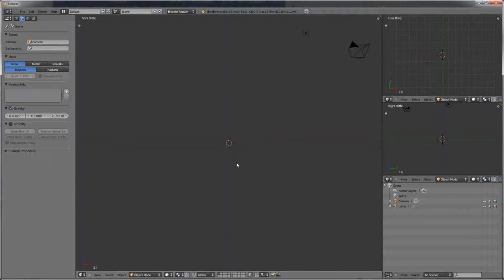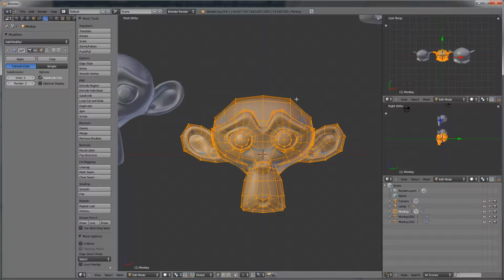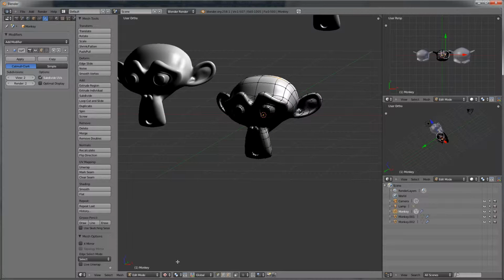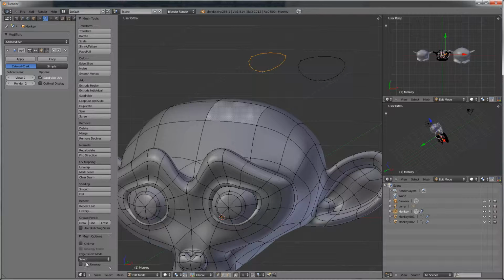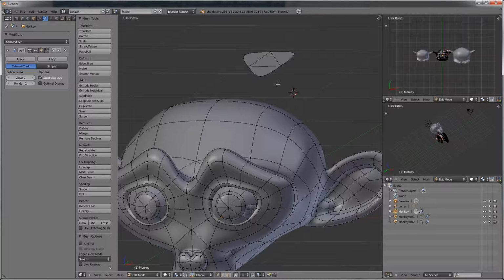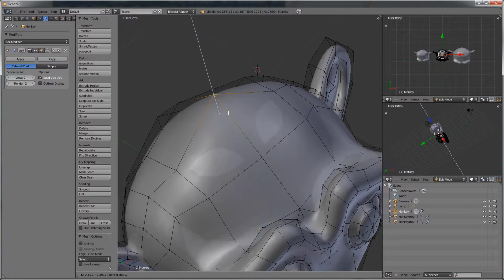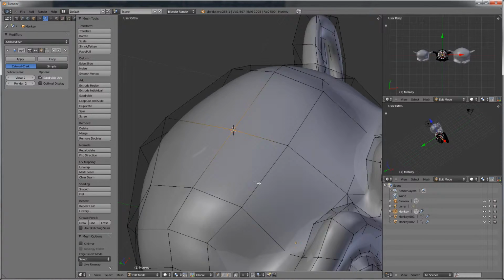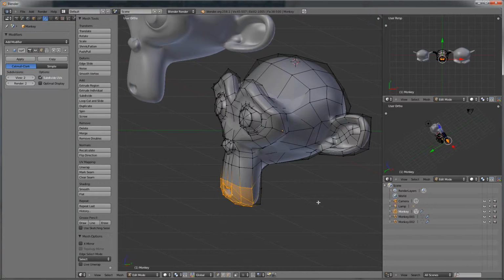Blender Overview - Part 4a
Part 4a of a series of tutorials on Blender 3D content creations suite. This series of tutorials is meant to give a broad overview of Blender from a 3D modeling prespective.

Keys: (3D Window)
Shift + a - Add Menu
Shift + d - Duplicate object
Tab - toggle edit mode
B - border select
C - circle select
A - select all
Ctrl + Alt + Shift + c - set origin
Shift + s - snap menu
, - switch to bounding box pivot point
. - switch to cursor pivot point